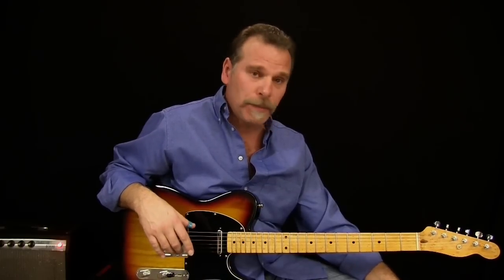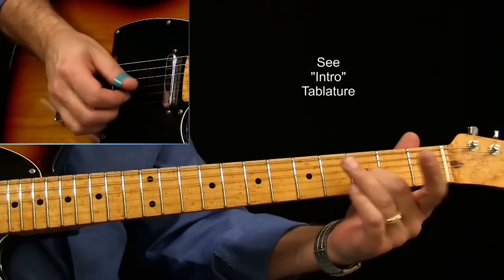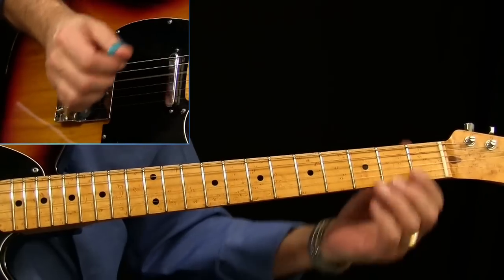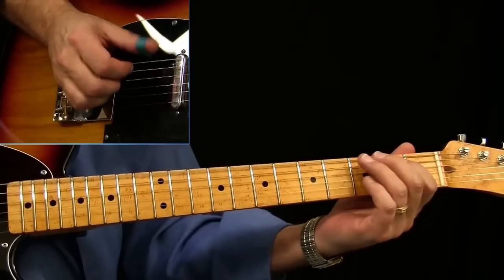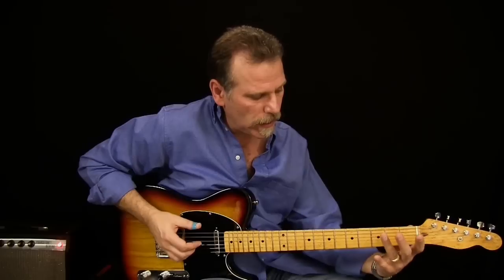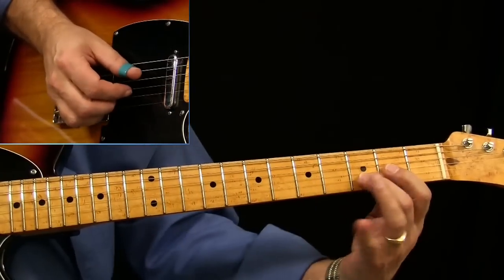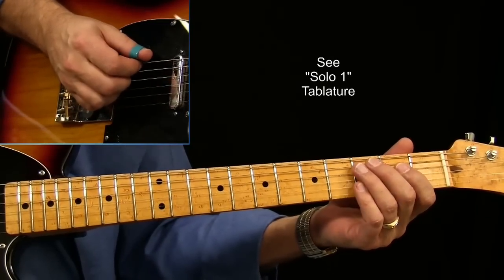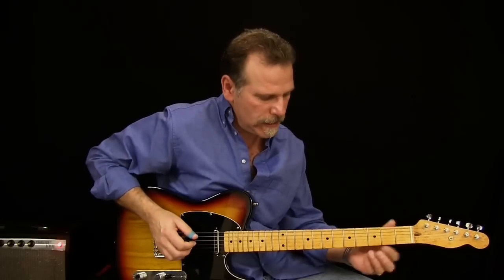Tracy Byrd's I'm From The Country Guitar Lesson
to learn more about this guitar lesson and many more.

This is a short preview taken from the full lesson, which is almost an hour long. Learn how to play Tracy Byrd's "I'm From The Country" guitar parts. Full lesson includes tablature and Jam Tracks.